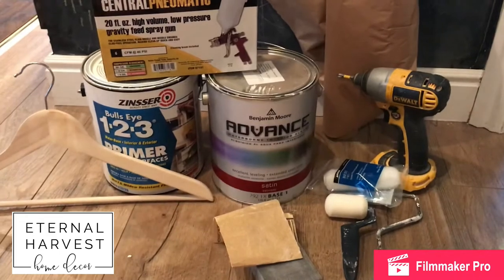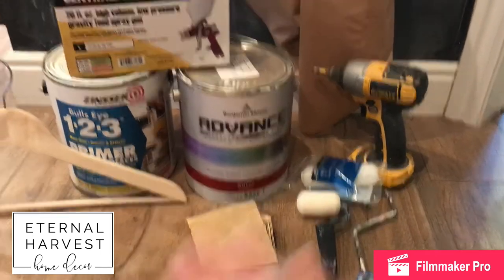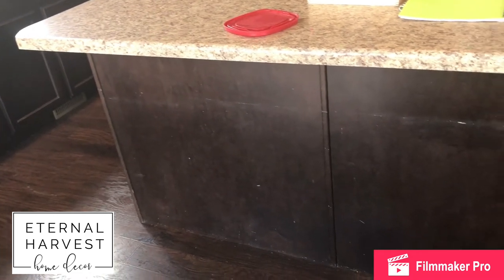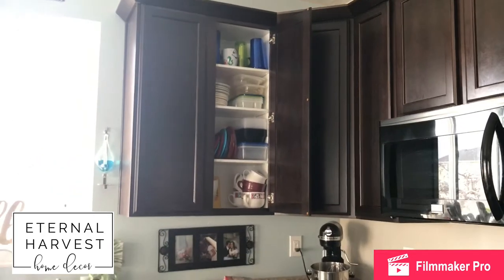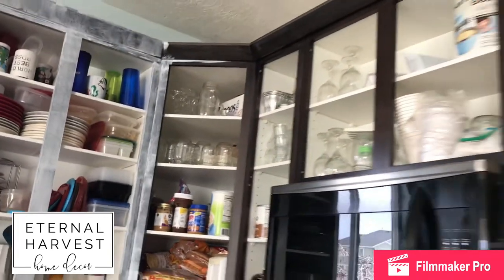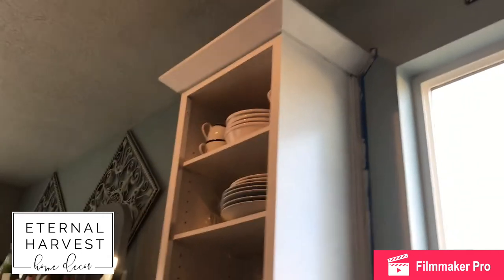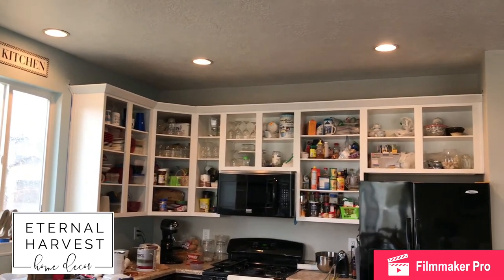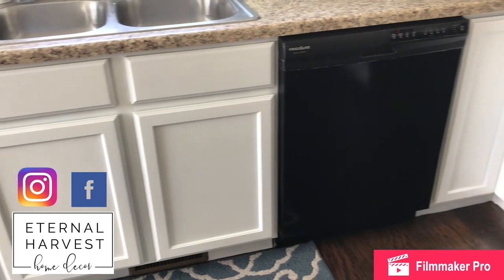How to Paint your Kitchen White, DIY tutorial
In this video I will show you how I painted my kitchen cabinets white from dark chocolate.  It's a lot of work but the end result it amazing!  I am so happy with the finish project of this and the process was worth it.
Materials:
-4" foam roller
-2" foam roller
-roll or paper or plastic to protect counter tops and floor
-Primer (I used Zinzer bullseye)
-Benjamin Moore Advanced paint
-drill
-But if you dont have a compressor you can use this one

-sand paper - 120 grit and 300 grit
-paint tray.

Thats it!
I am very happy with the end result and I have washed my cabinets many times since. Its holding up beautifully.